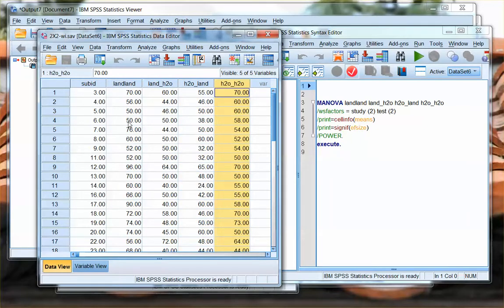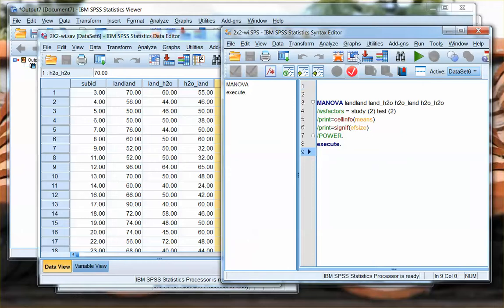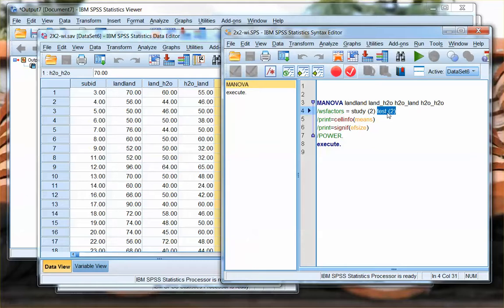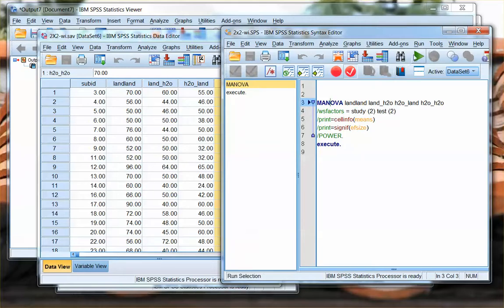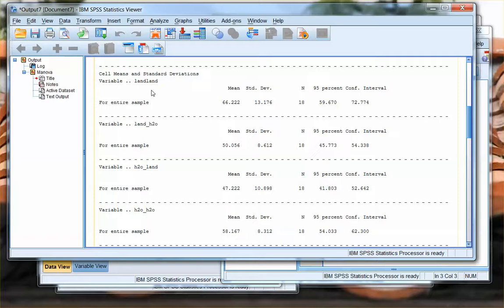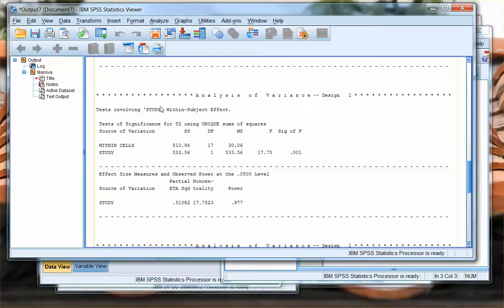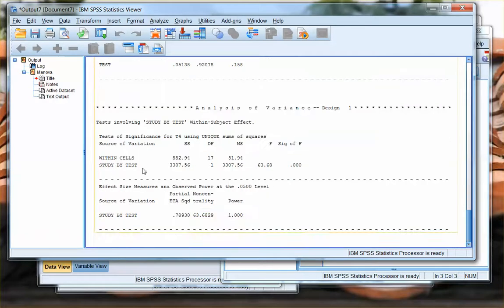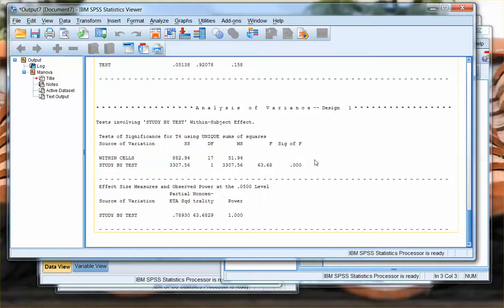SPSS7 RM Factorial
For PSY 203: Covers SPSS data organization and syntax